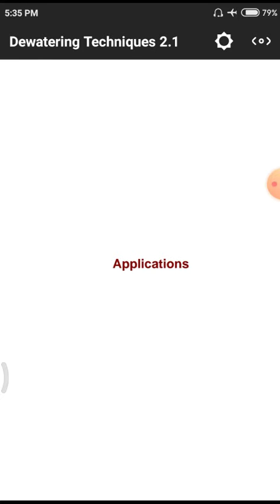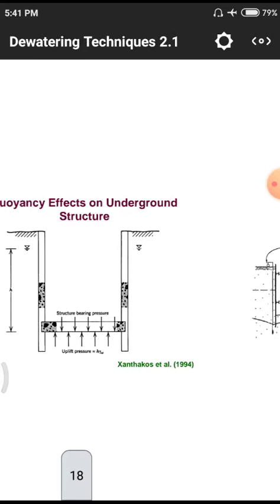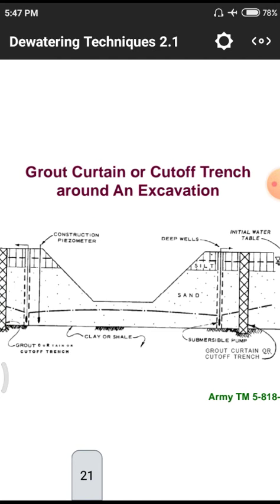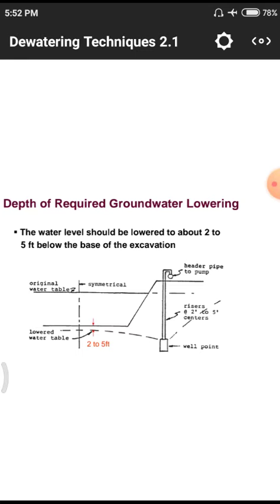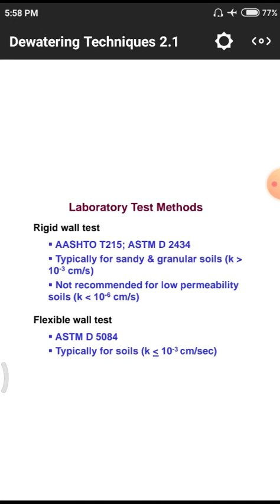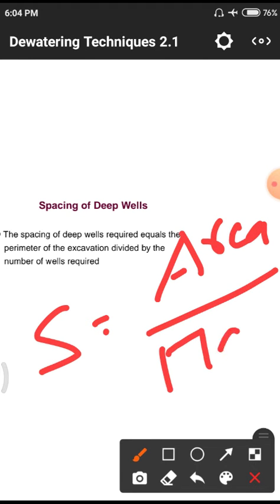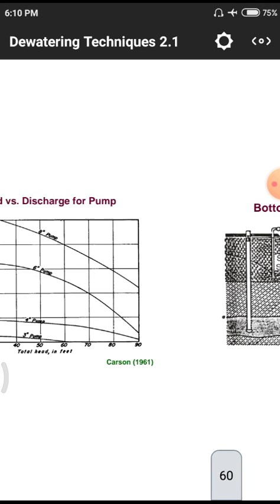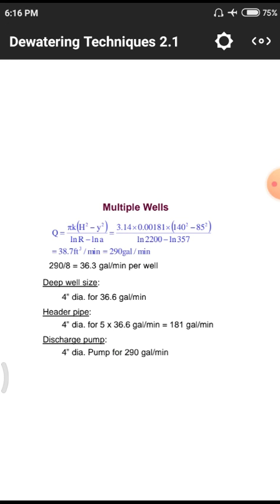Lecture-14 GIT unit-2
Dewatering through well designs